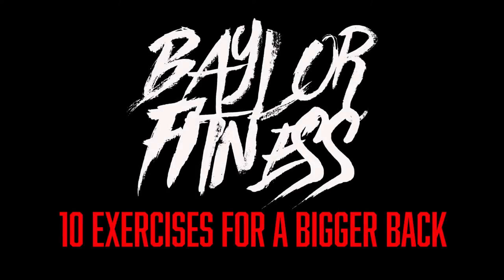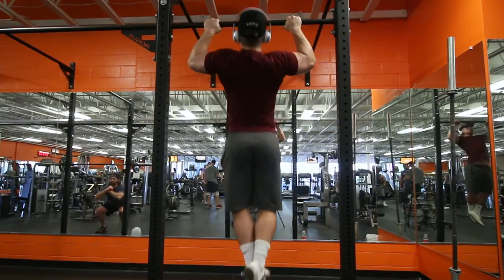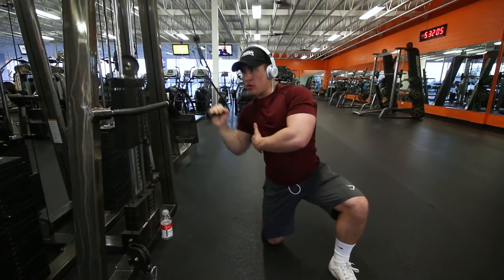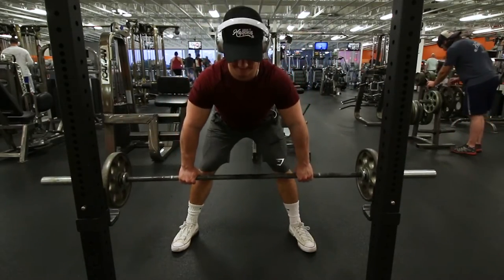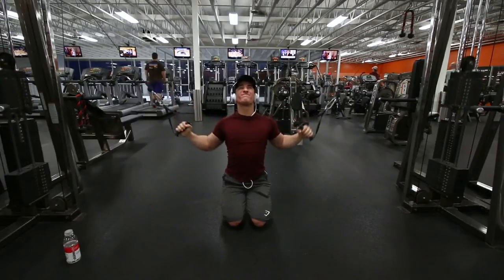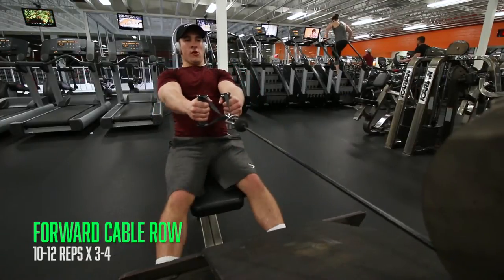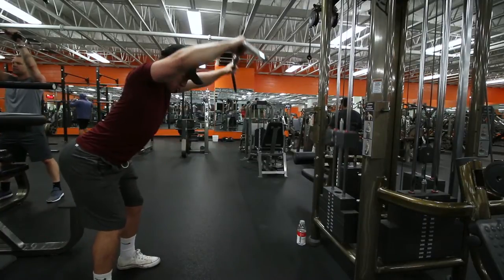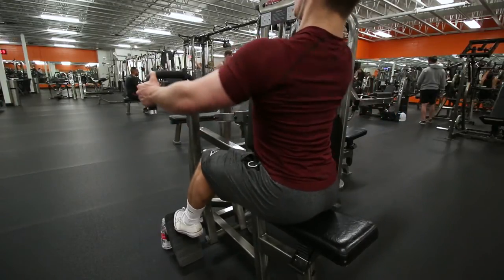10 EXERCISES FOR A BIGGER BACK | BaylorFitness